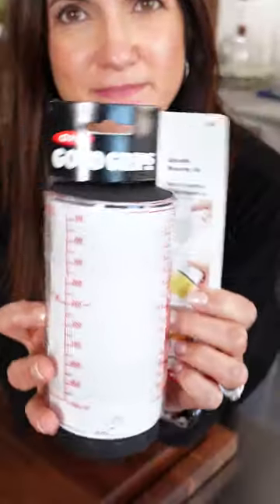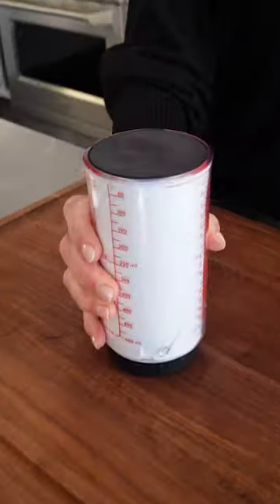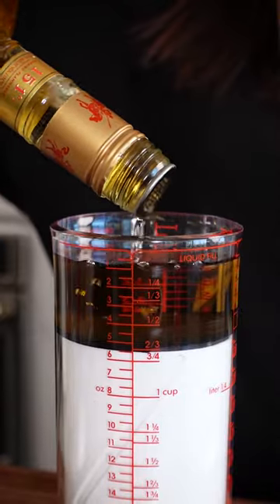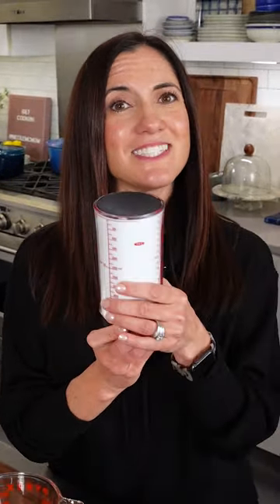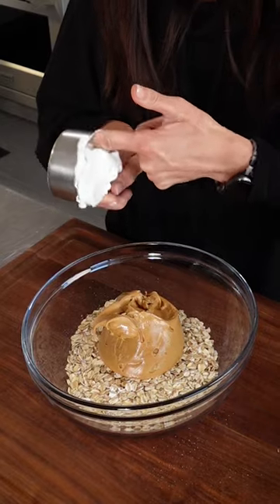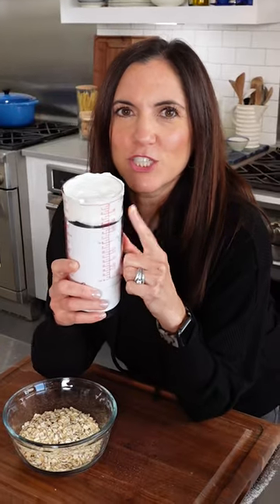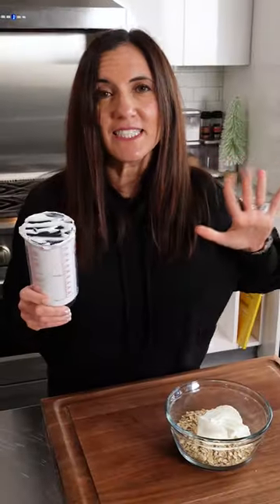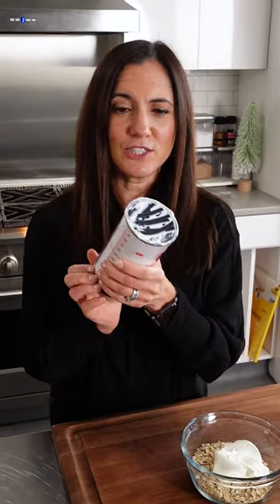The Best Measuring Cup Under $15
Discover the ultimate culinary companion with our video guide to the best measuring cup! Join Nicole as she explores the perfect kitchen essential, ensuring precise measurements for your culinary creations.